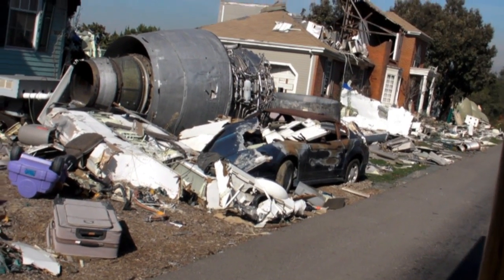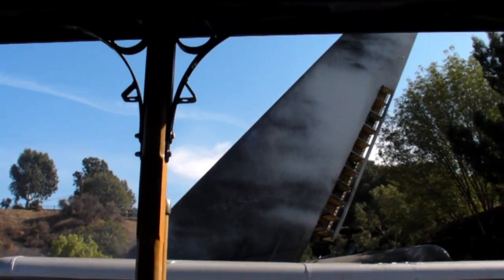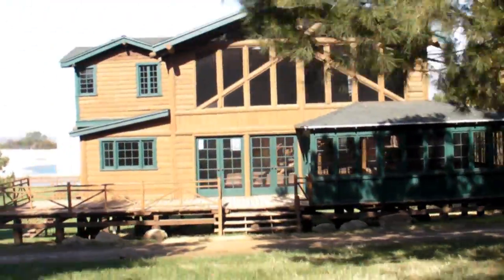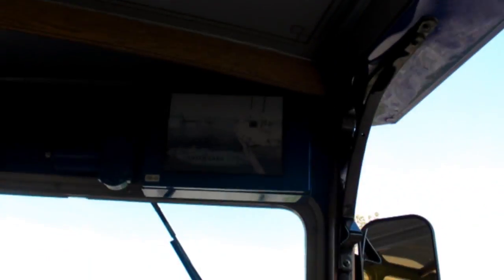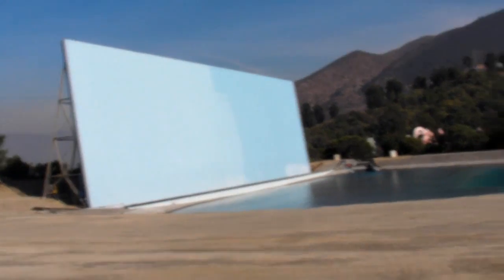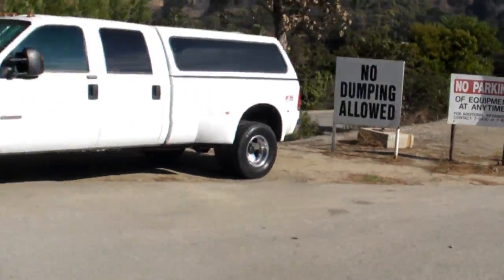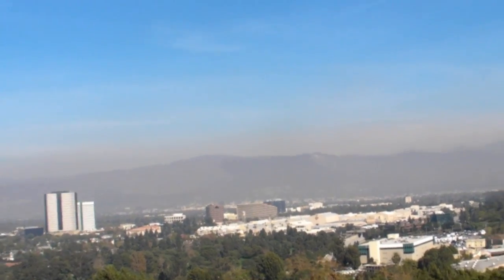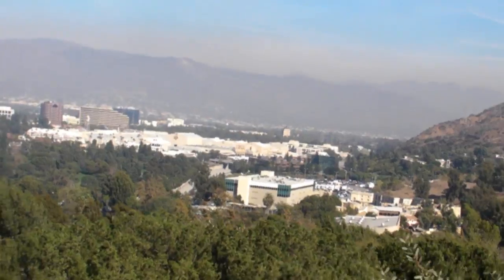Universal Studios VIP Experience Tour - 26 - Studio Tour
Universal Studios VIP Experience Tour is a MUST DO tour when visiting Los Angeles, as long as you can afford the extra expense.

You get to see things the other people visiting Universal Studios can only dream of and it's a full day with your own tour guide and food & drink included.